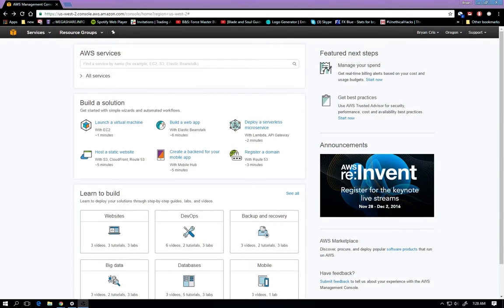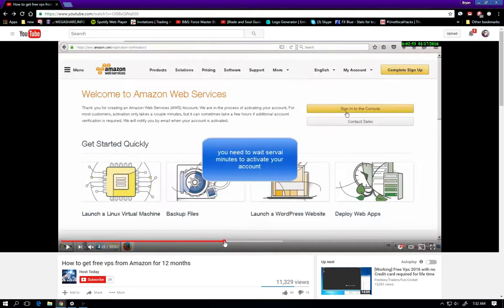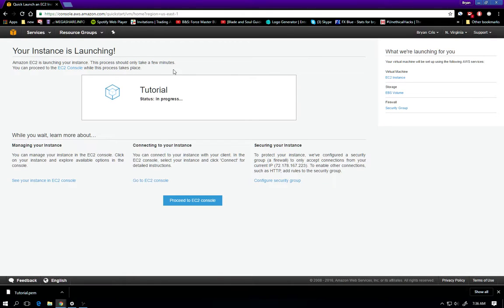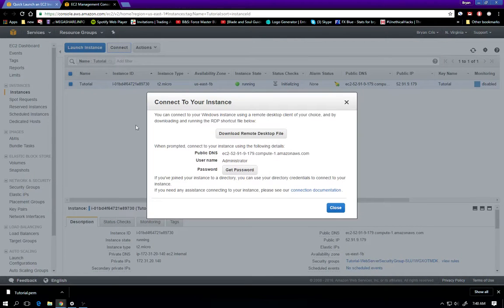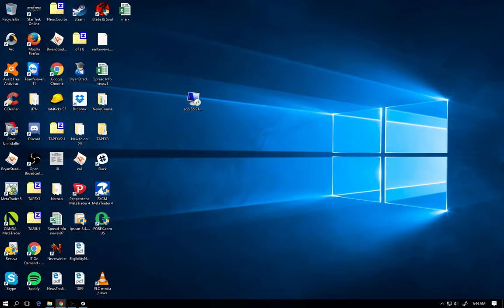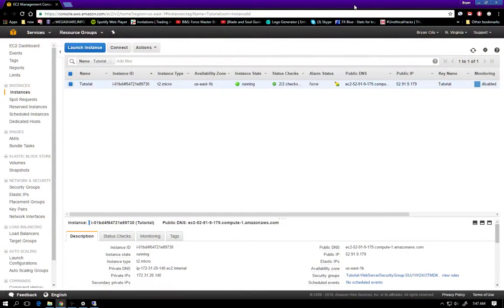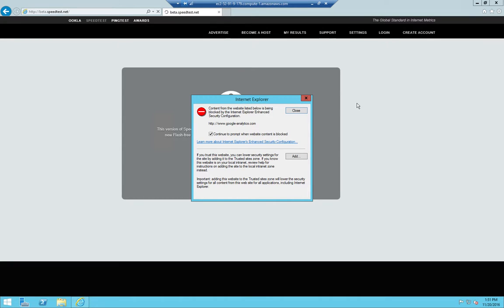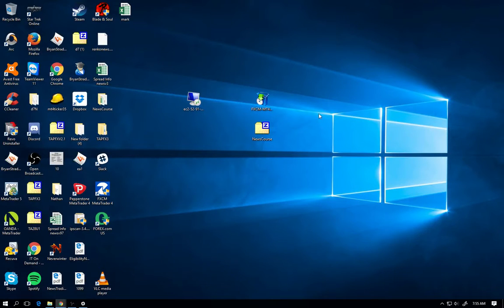Free Amazon VPS for News Trading